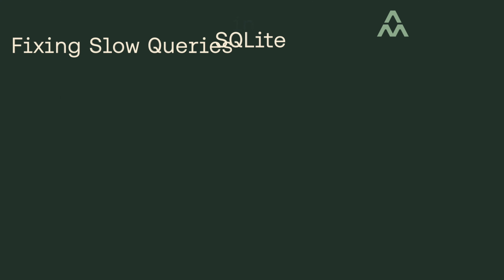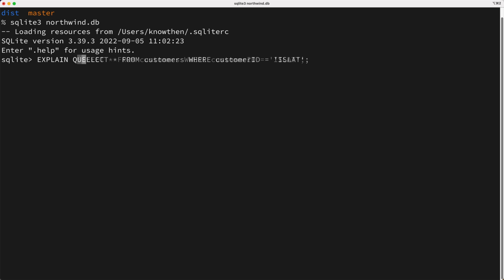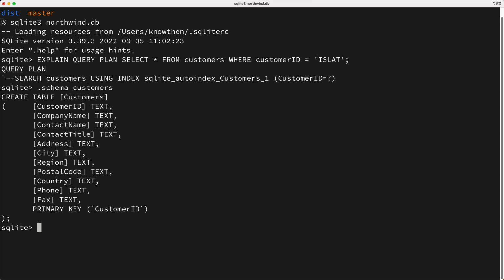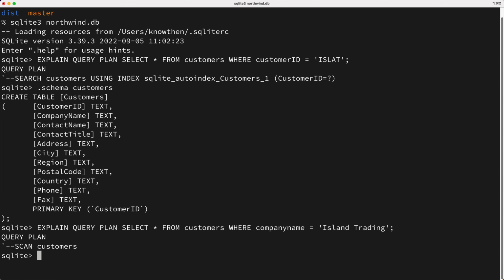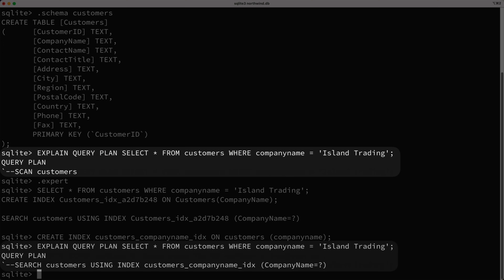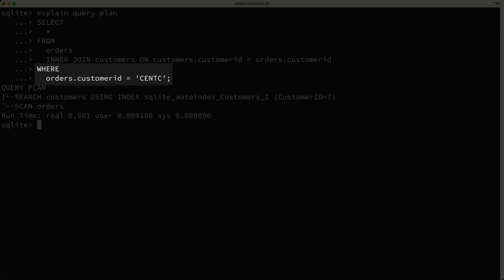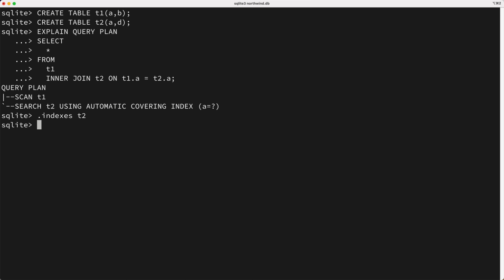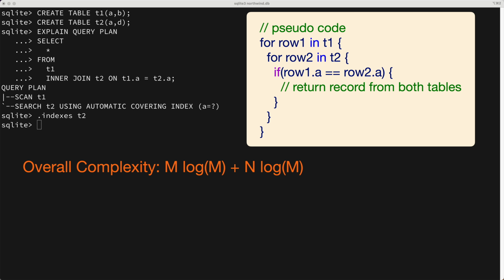SQLite for beginners: Fixing Slow Queries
Did you know that SQLite offers profiling tools to help you identify the cause of slow queries? There's even a tool that suggests indexes you should add to improve a query's performance.